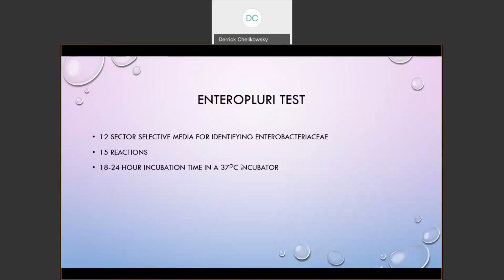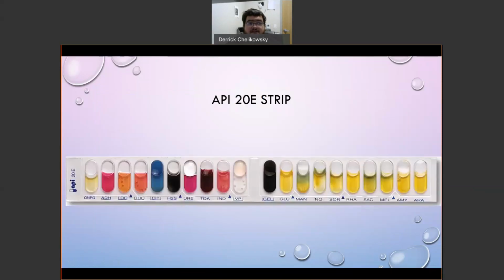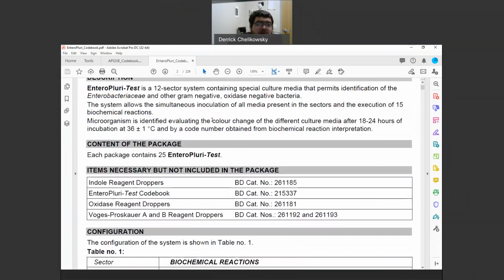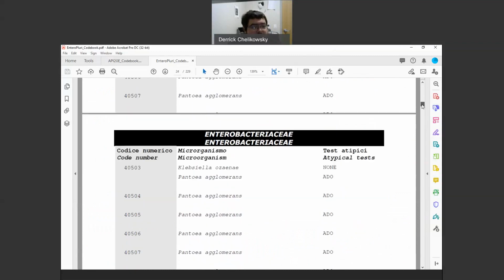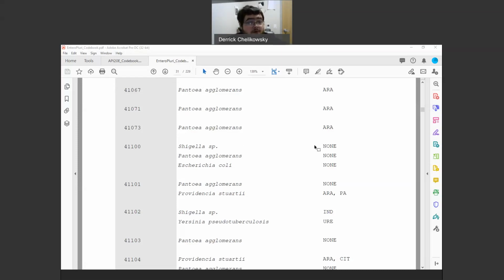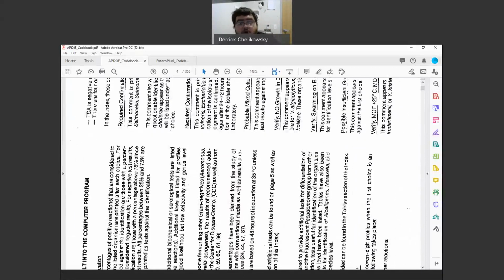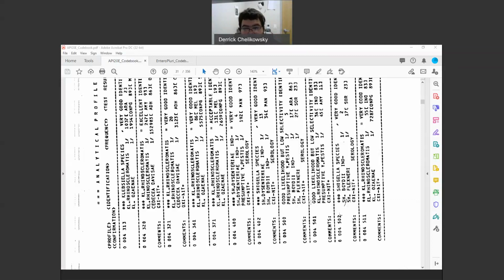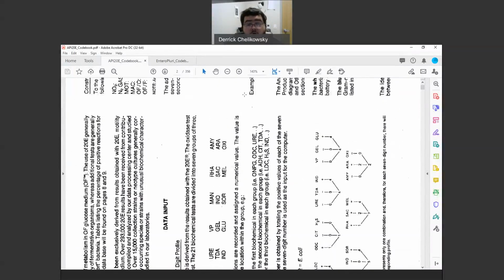API 20E and Enteropluri Code Creation and Interpretation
How to generate your code and where to find your results